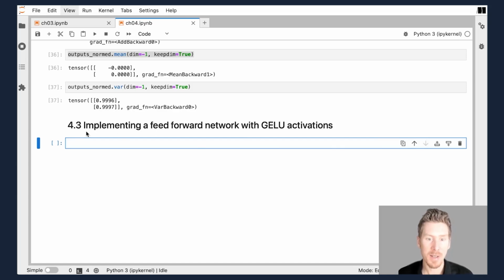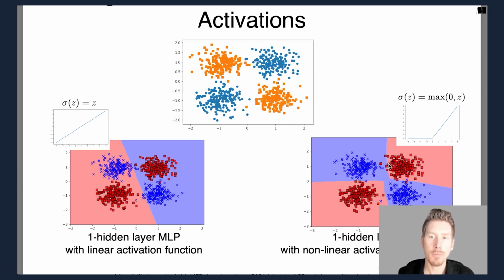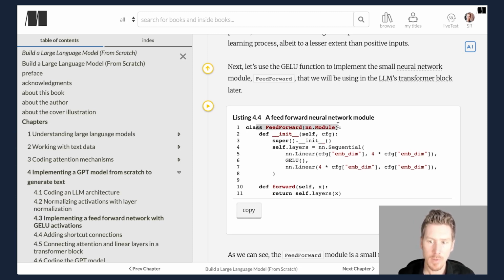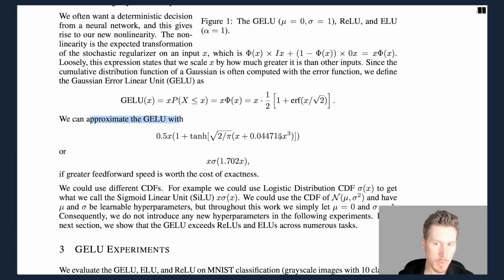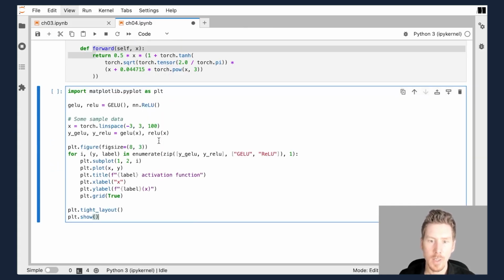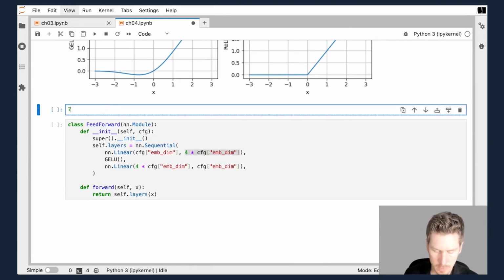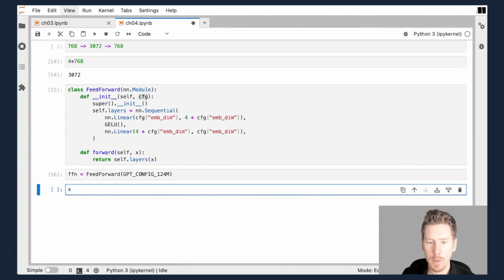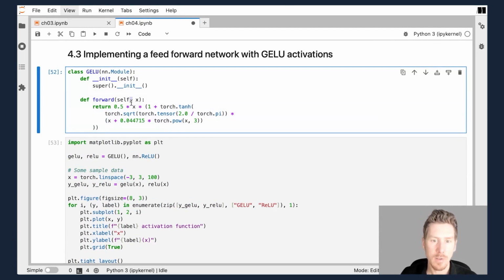⚡ Implementing a feed forward network with GELU – Live Coding with Sebastian Raschka (Chapter 4.3)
In this live-coding session, ML expert @SebastianRaschka dives into Chapter 4.3: Implementing a Feedforward Network with GELU Activations from his book Build a Large Language Model (From Scratch). Learn how to implement the position-wise feedforward layer used in transformer architectures — and why the GELU activation function is the preferred choice for state-of-the-art language models.

0:00 - Introduction to Feed Forward Networks and GELU
1:09 - The Importance of Nonlinear Activations
4:03 - Discussion of GELU
8:18 - Implementing Approximate GELU in PyTorch
10:44 - Feed Forward Module Architecture
13:42 - Initialization and Testing
14:42 - Matching GPT-2 Architectural Choices
16:00 - Summary and Next Building Blocks

👨‍💻 Ideal for ML engineers, researchers, and developers building custom NLP models and looking to understand what goes on under the hood.